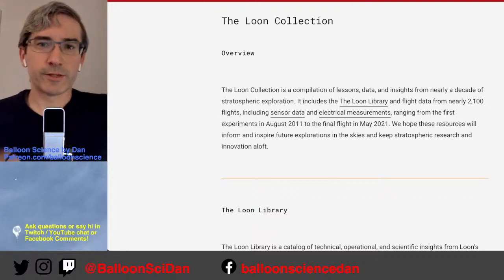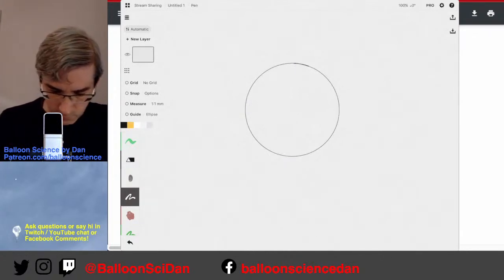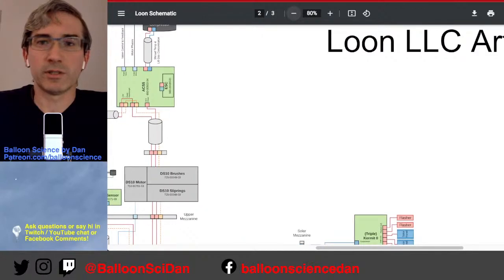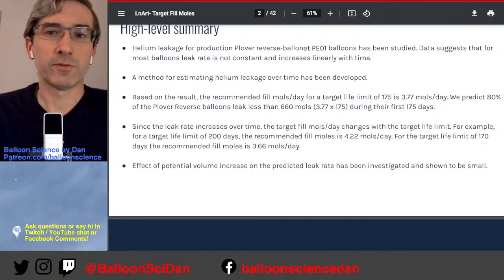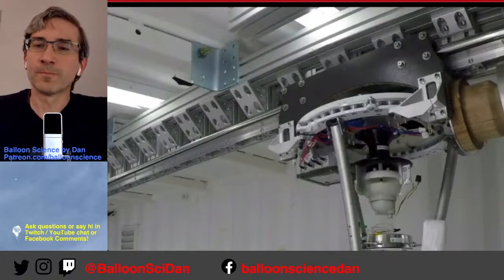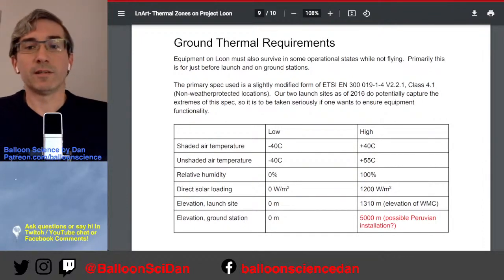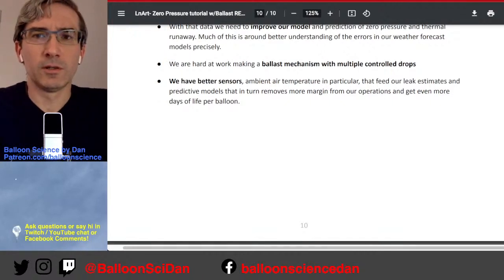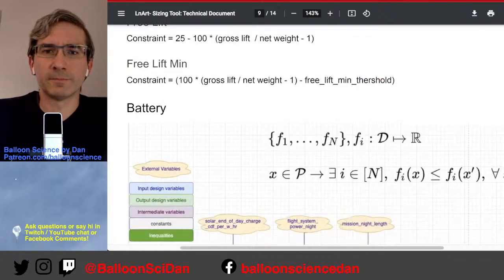Balloon Science: Part 2 of Project Loon Info Dump Skiming